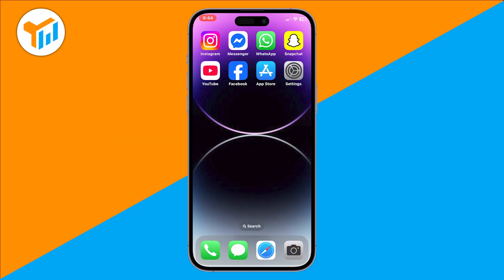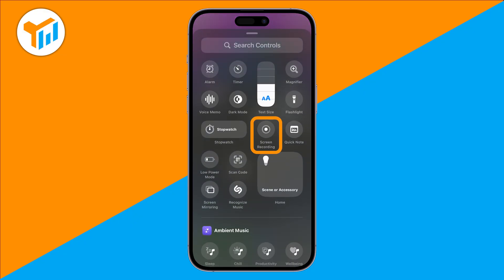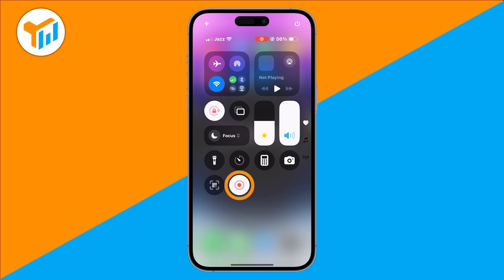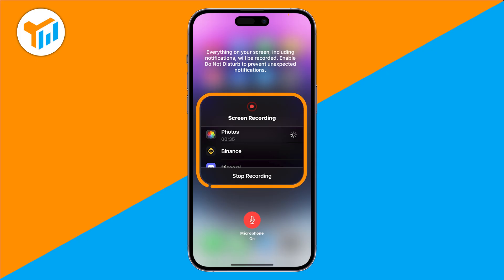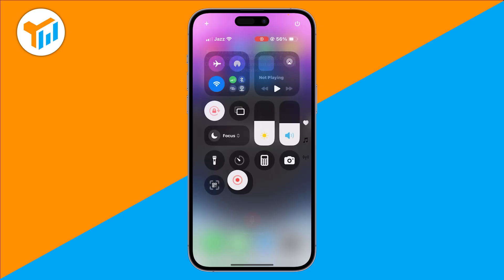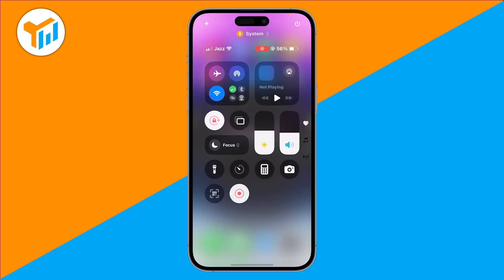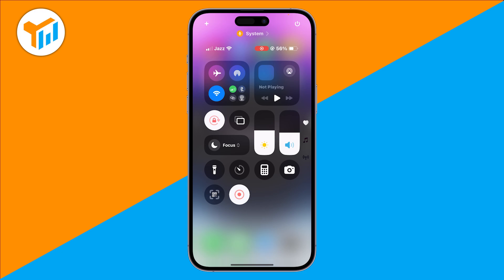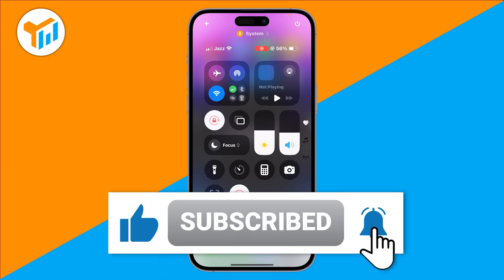How to Screen Record on iPhone with Sound (Step-by-Step Guide)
Want to know how to screen record on iPhone with sound? 🎥🔊 In this quick and easy tutorial, I’ll show you step by step how to enable screen recording, turn on microphone audio, and record both internal and external sound on your iPhone. Perfect for tutorials, gameplay, or sharing videos with friends!